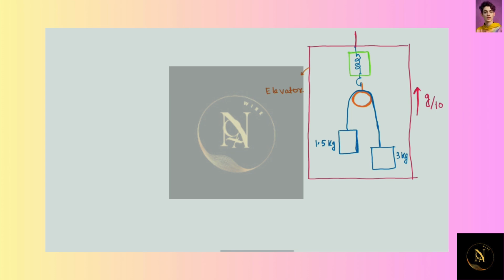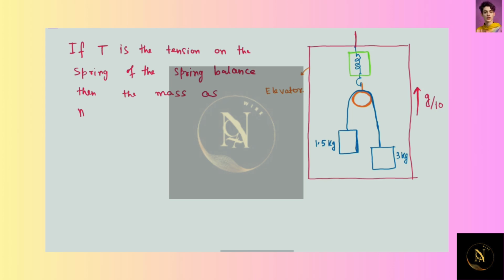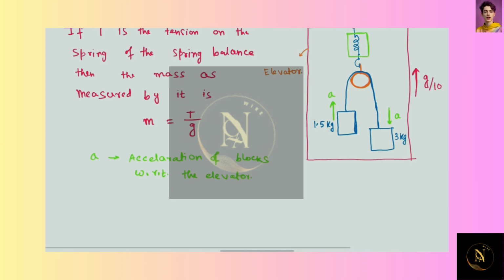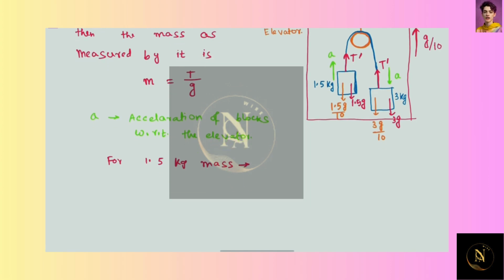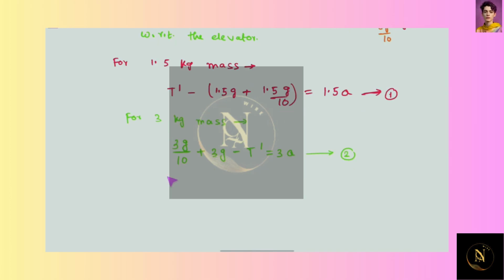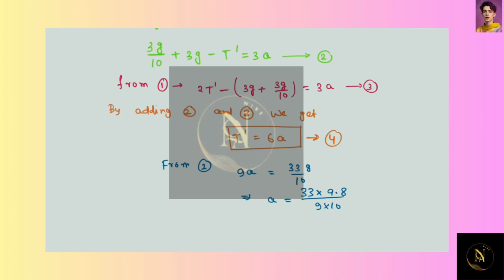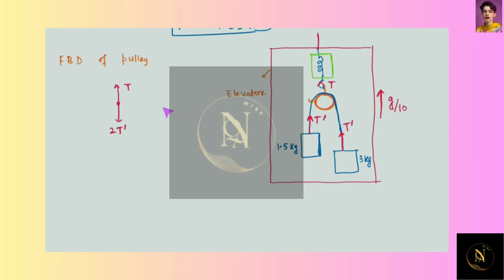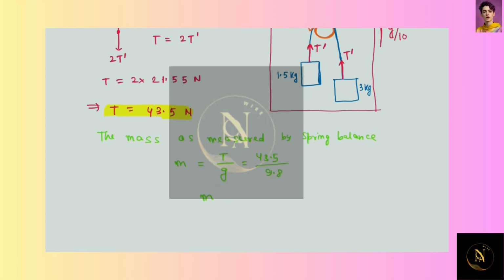Find the reading of the spring balance shown in figure (5-E6). The elevator is going up with an acc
Find the reading of the spring balance shown in figure (5-E6). The elevator is going up with an acceleration of , the pulley and the string are light and the pulley is smooth.